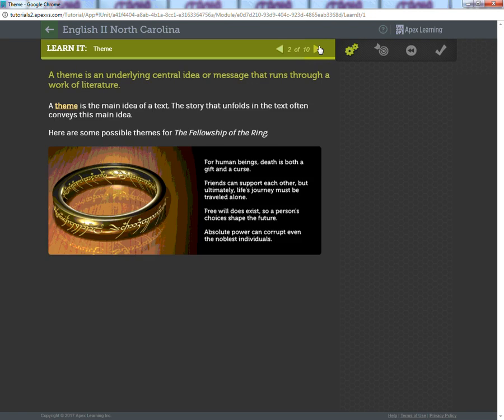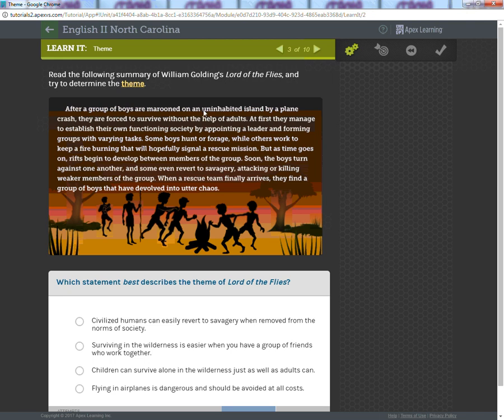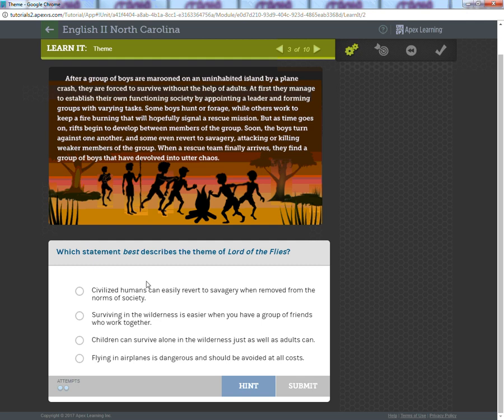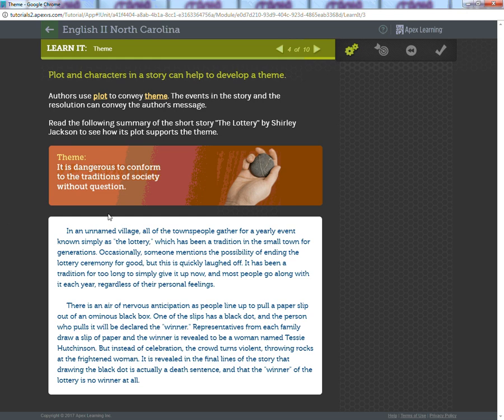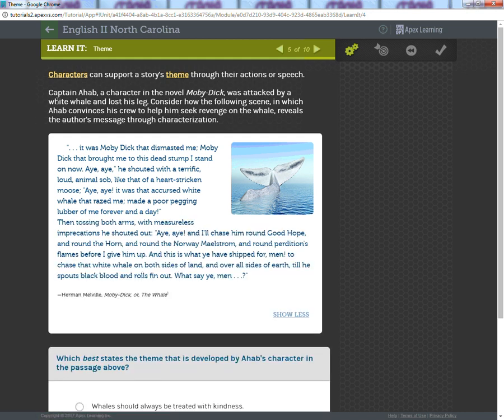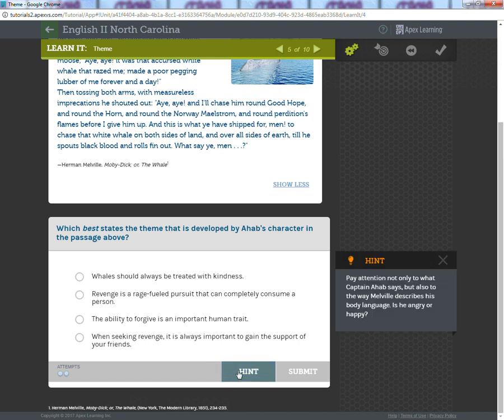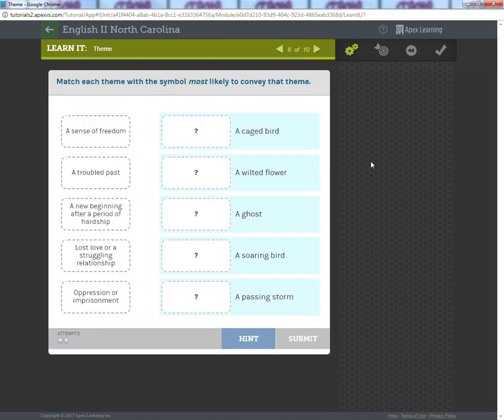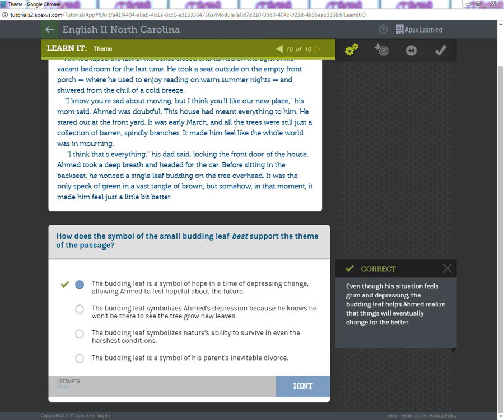Power Standard #3 Determine Theme and Central Idea Review It!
This "Review It!" video walks students through the fundamentals of theme and 4 practice activities.